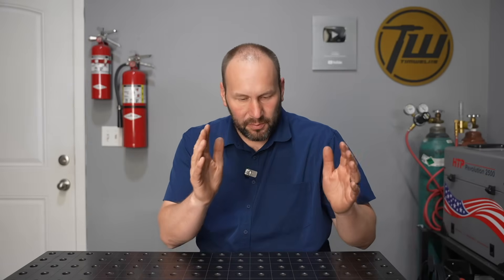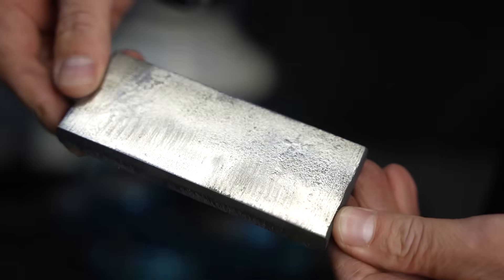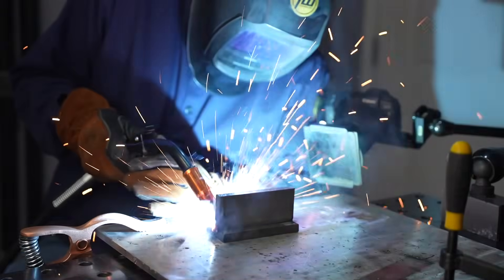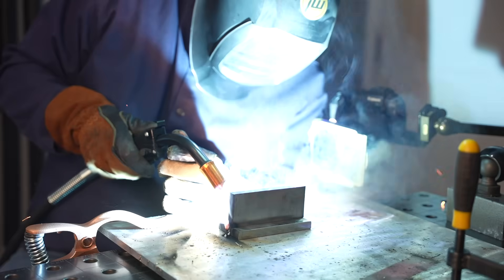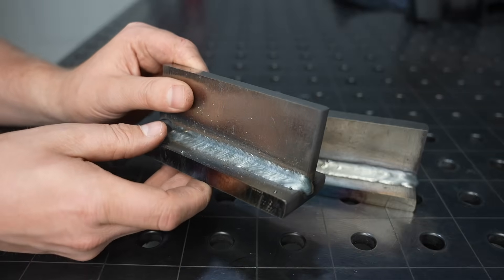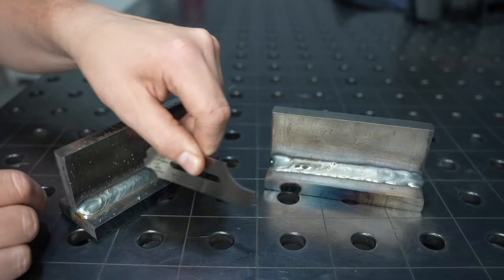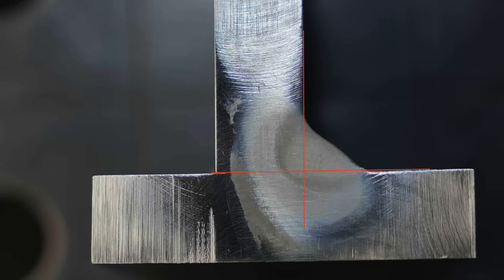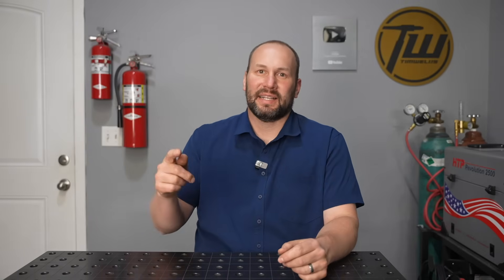MIG Welding Thick Steel - Short Circuit vs Spray Transfer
Discs to remove mill scale